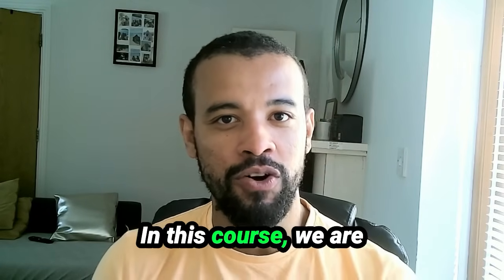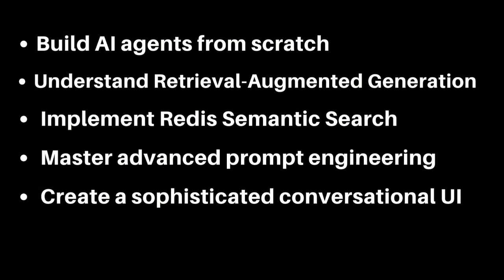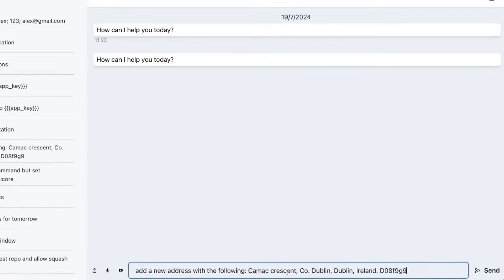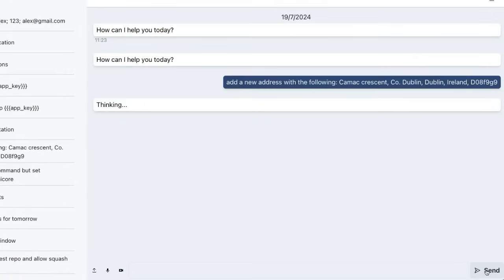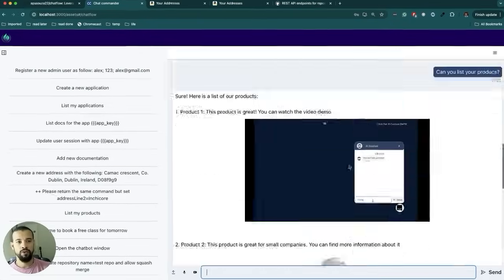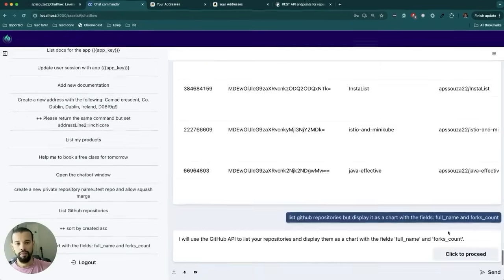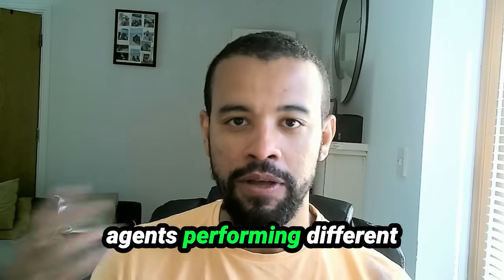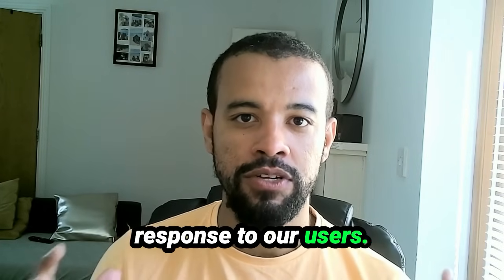Build AI Agents from scratch(No Frameworks)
Dive into the foundational elements of artificial intelligence with “Building AI Agents from Scratch,” a course designed for developers who aim to master the intricacies of AI without the use of frameworks. This approach not only teaches you how to create AI agents but also gives you a clear view of the mechanics behind each line of code.

Key Features:

Framework-Free Development: Learn to build AI agents from the ground up, gaining a deep understanding of the internal workings of each component without relying on pre-built frameworks. This method ensures you know precisely how your algorithms function and how to optimize them.

Retrieval-Augmented Generation (RAG): Explore how to integrate retrieval and generation models to produce more relevant and contextually rich AI outputs.

Agent Memories: Implement both short-term and long-term memory capacities in your AI agents, allowing them to use past interactions to make smarter decisions.

Redis Semantic Search: Utilize Redis for building semantic search capabilities that go beyond keyword matching to understand the essence of user queries.

Advanced Prompt Engineering: Master the art of crafting prompts that guide AI models to deliver optimal responses, crucial for complex reasoning tasks.

Code-Along Approach: Follow along with detailed coding sessions in each module, allowing you to write and refine your code in real-time. This interactive style is ideal for solidifying concepts and skills as you learn.

Capstone Project: Tie all your skills together in a final project where you will build an AI-powered conversational UI, showcasing your ability to create sophisticated, interactive AI systems.

By the end of this course, you will not only have a theoretical understanding of AI agent creation but will have hands-on experience in developing intelligent applications that are both innovative and effective.

A new lesson will be released daily on our channel! Each day, you’ll get fresh insights and deeper understanding into the fascinating world of AI Agents.